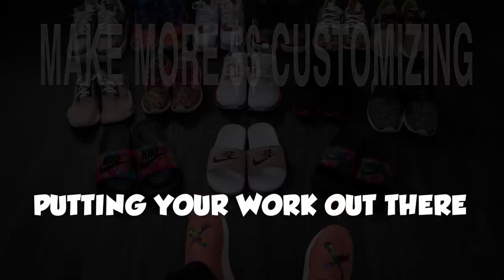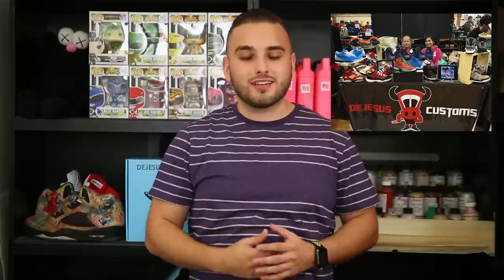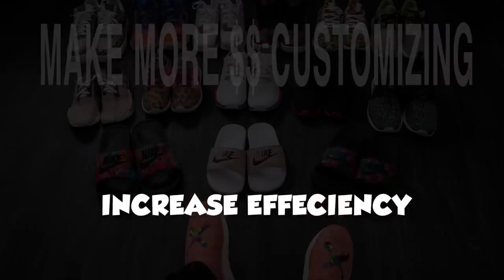HOW TO MAKE MORE MONEY CUSTOMIZING SNEAKERS - 4 easy tips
DCF brings you a video on 4 easy steps everybody who customizes sneakers should follow to help generate more clients, business, and future money in your pocket!

- Dillon & Jason